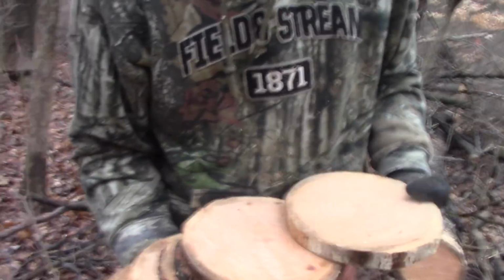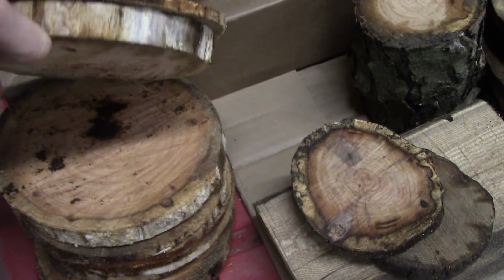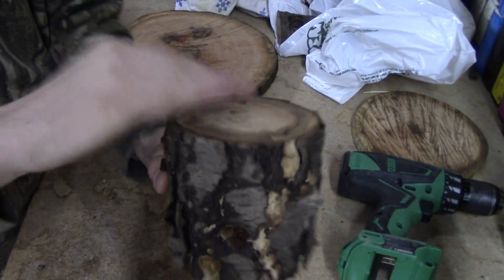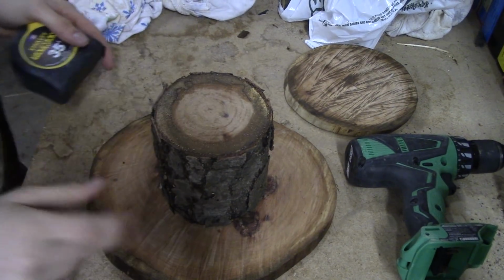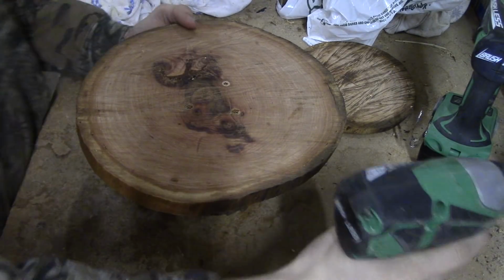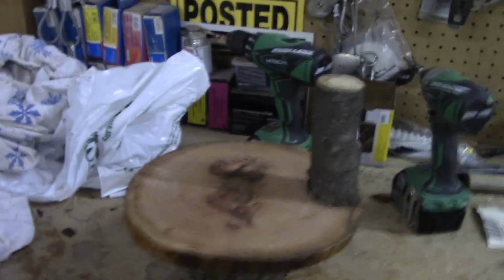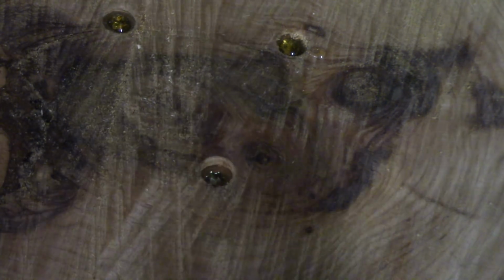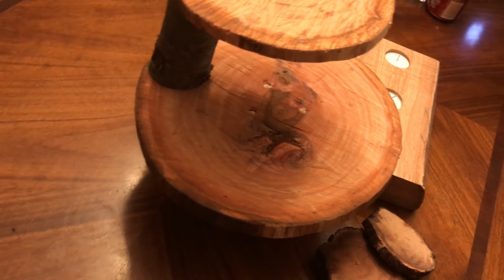How to Make a Cupcake Stand from Forest Wood! | From The Forest to Your Kitchen! | DIY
In this video I demonstrate how I make a cupcake stand. From an old cherry tree I found down in our woods. Its a simple concept, it just takes some equipment and know how. Overall it took only a few hours to gather what I needed and to create it. I hope you find this helpful!